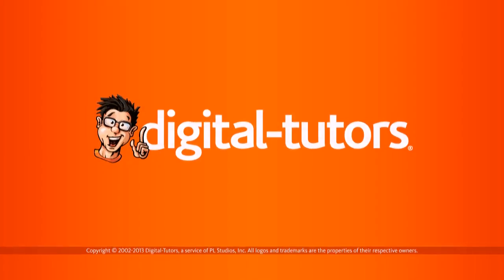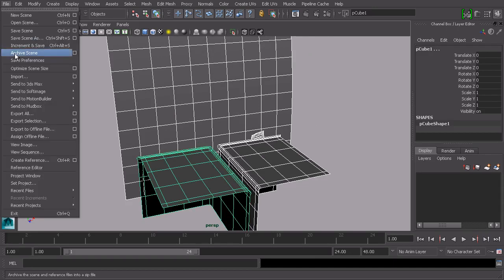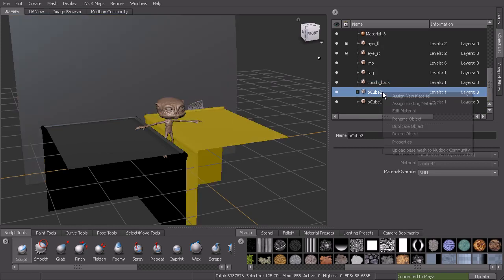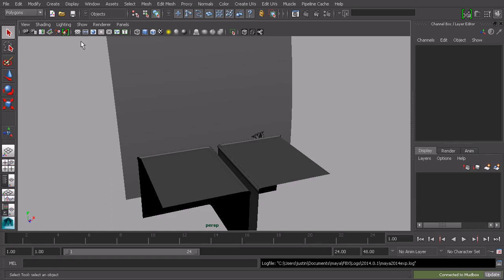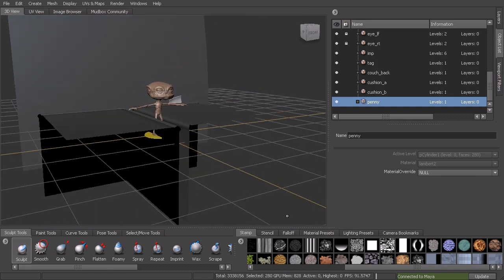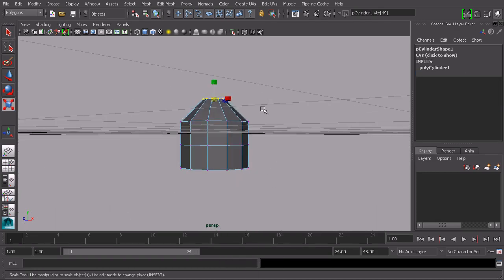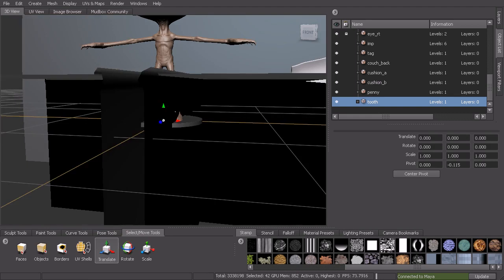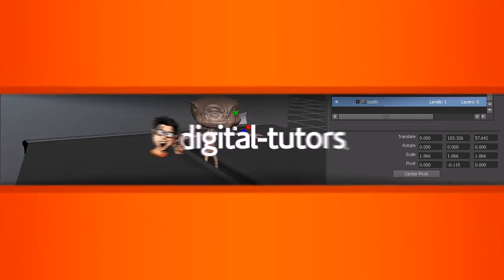Introduction to Mudbox 2014 Tutorial 16